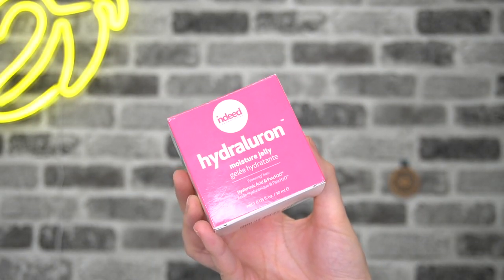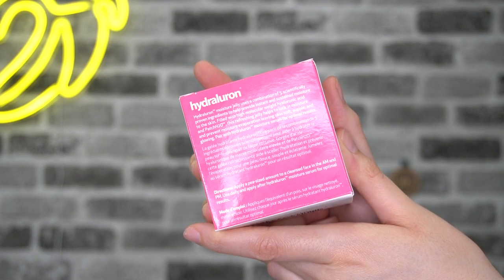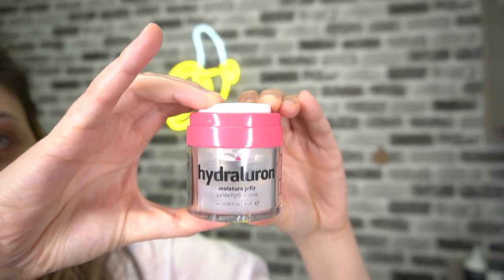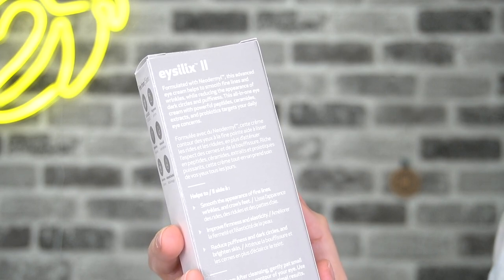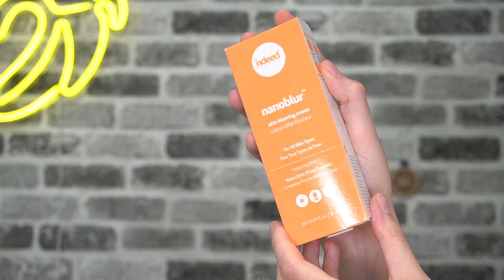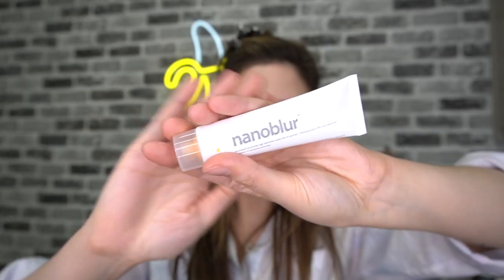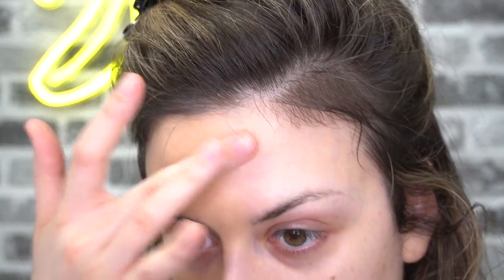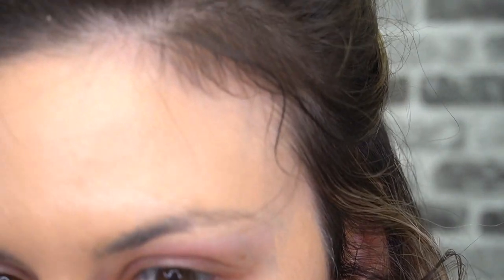TESTING THE VIRAL EUPHORIA NANOBLUR & more from Indeed Labs... it was a ~journey~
TIME STAMPS:

Hydraluron jelly intro 1:21
Hydraluron jelly application: 3:20

Eysilix II intro: 6:39
Eysilix II application: 8:14

Nanoblur intro: 9:09
Nanoblur application: 12:50

Take 2 of trying products on: 20:09

Take 3 of trying products on: 31:56

I'm a professional Makeup Artist, Licensed Esthetician, salon studio owner & content creator who strives to practice inclusive & pro-science beauty. My videos are born out of a passion for the art and science of beauty.